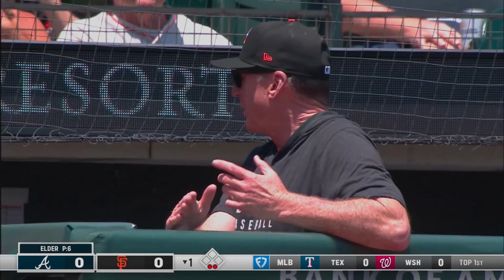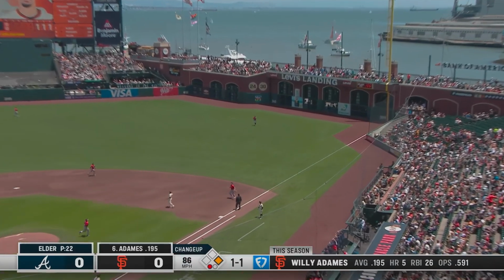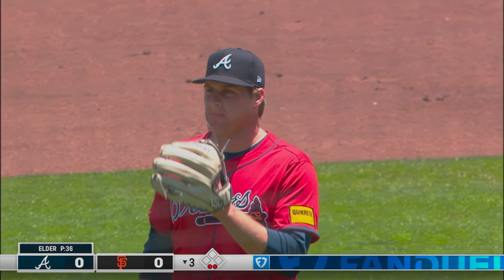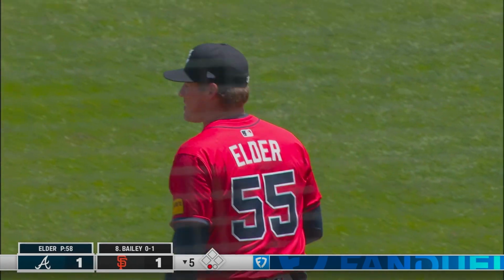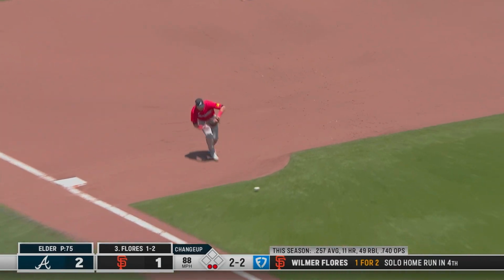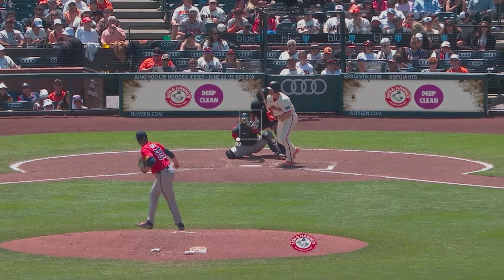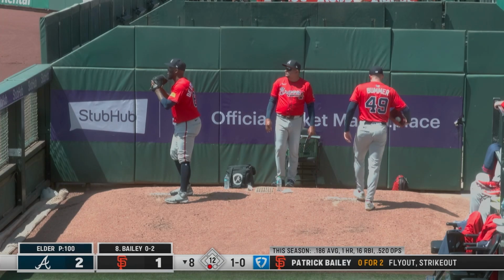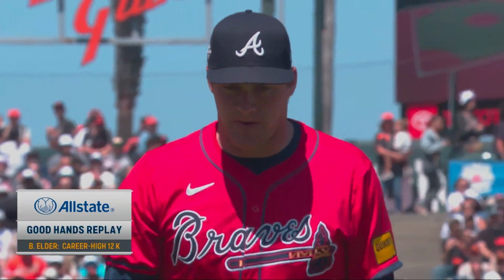Bryce Elder Strikes Out Career High 12 Batters vs Giants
Bryce Elder highlight from Atlanta Braves vs San Francisco Giants | 6/7/25 | 2025 MLB Regular Season